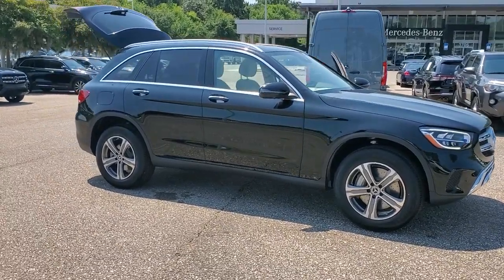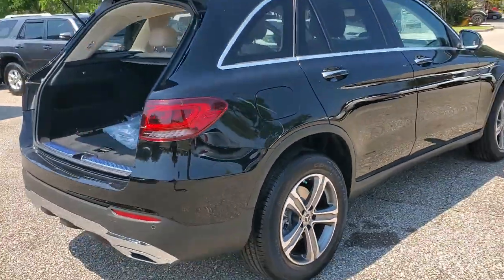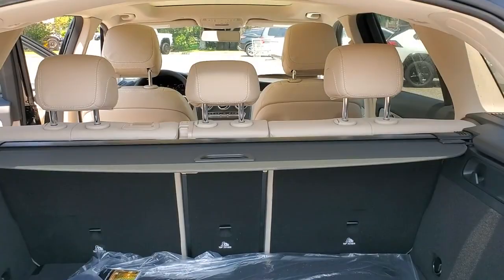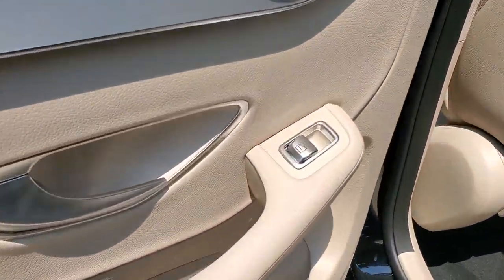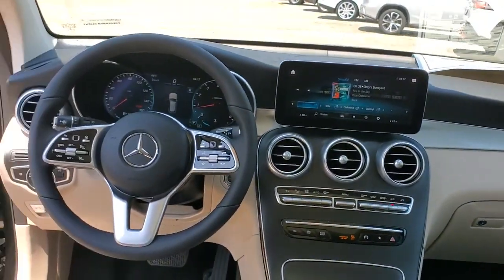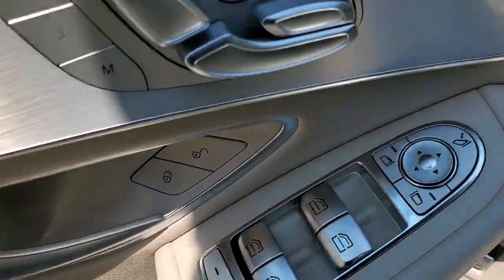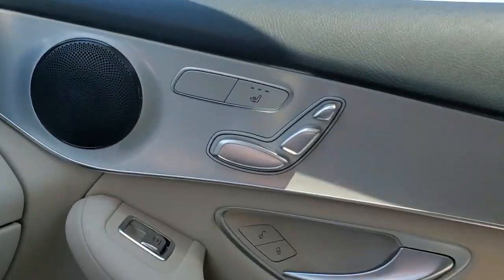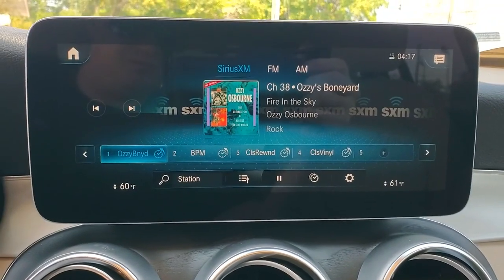2022 Mercedes-Benz GLC Tallahassee, Panama City, Marianna, Valdosta, GA, Midway, FL 20M910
Black New 2022 Mercedes-Benz GLC available in Tallahassee, Florida at Capital Mercedes of Tallahassee. Servicing the Panama City, Marianna, Valdosta, GA, Midway, FL area.
2022 Mercedes-Benz GLC GLC 300 - Stock#: 20M910 - VIN#: W1N0G8DB3NG113213

Capital Mercedes of Tallahassee
3705 W. Tennessee St.

2022 Mercedes-Benz GLC GLC 300 22/27 City/Highway MPGbrbrbrAll prices plus sales tax tag and titling and dealer service fee of $999.00 which represents cost and profits to the selling dealer for items such as cleaning inspecting adjusting new vehicles and preparing documents related to the sale.